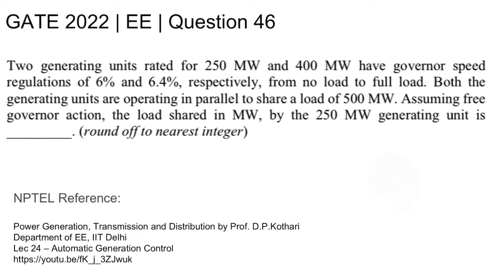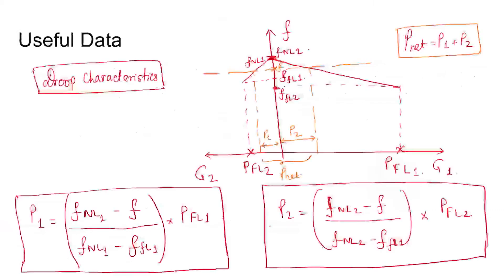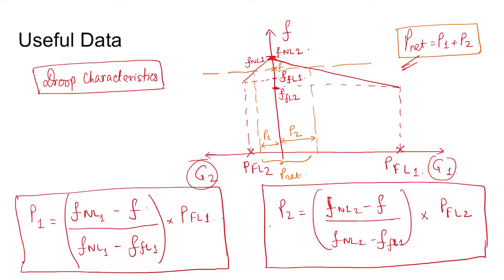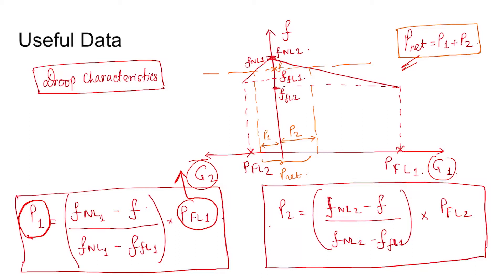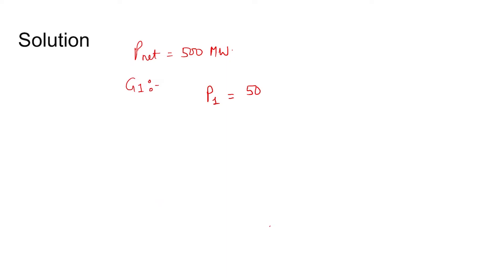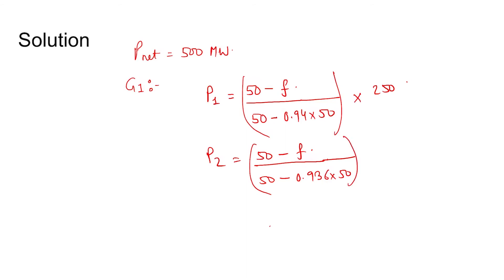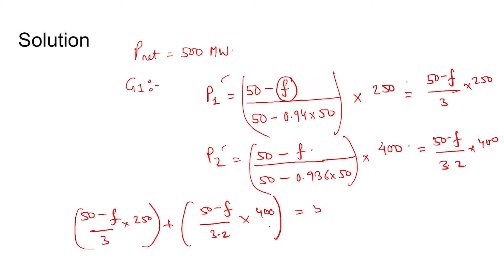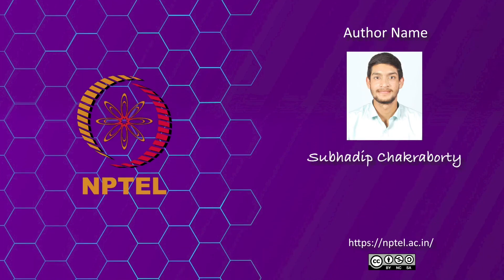Q46 EE 2022